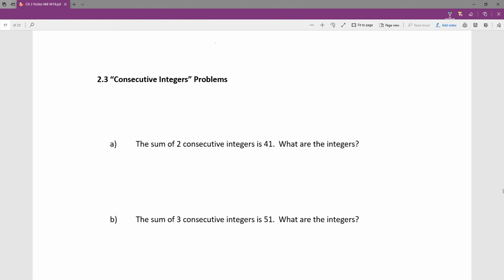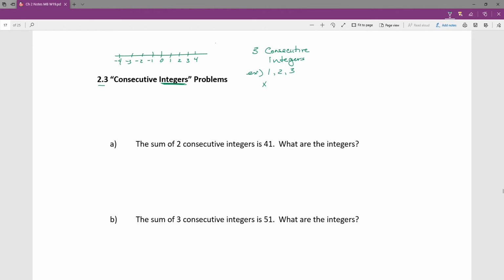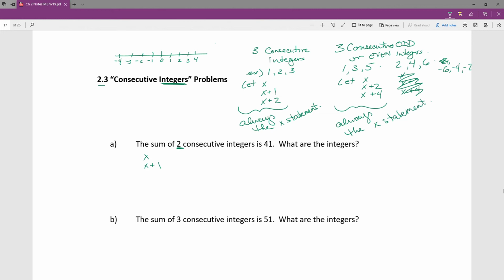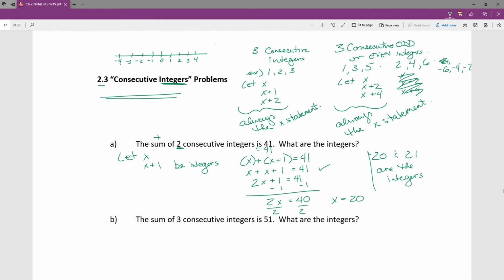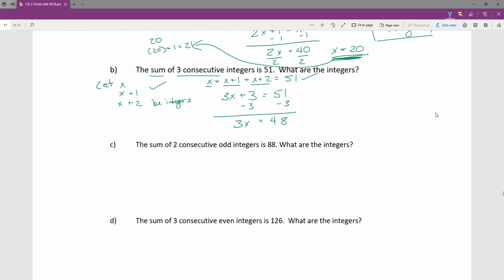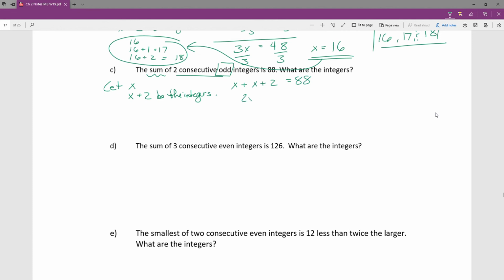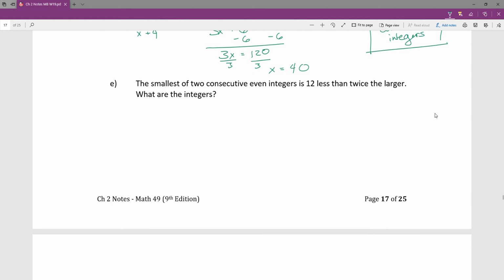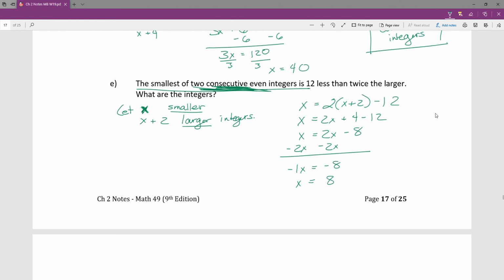Math 49 Word problems 2 consecutives